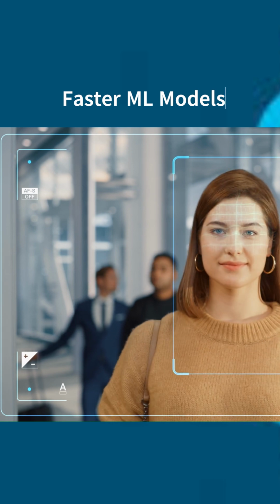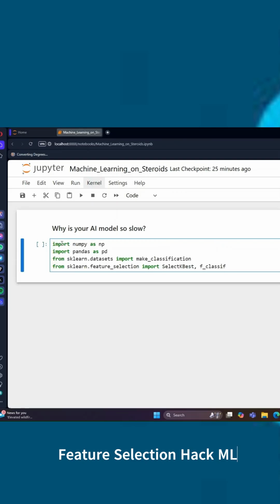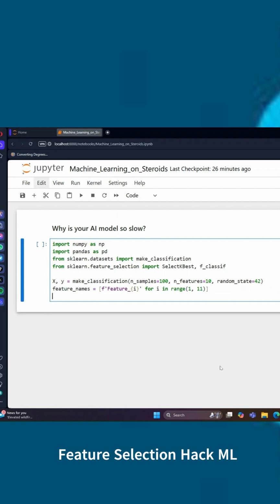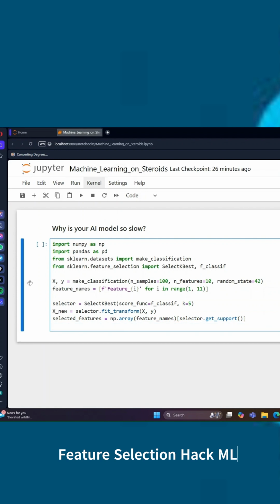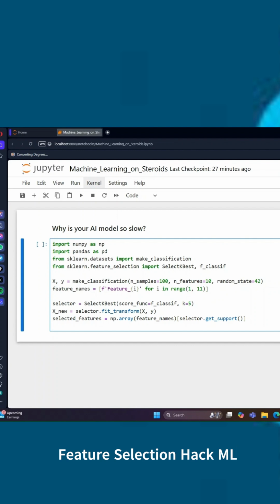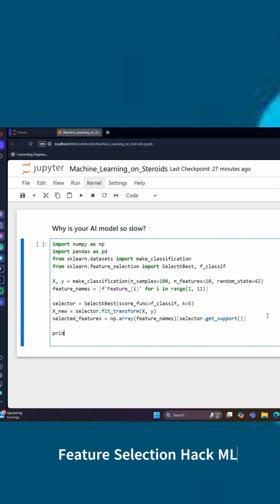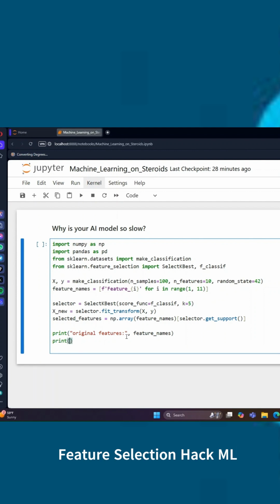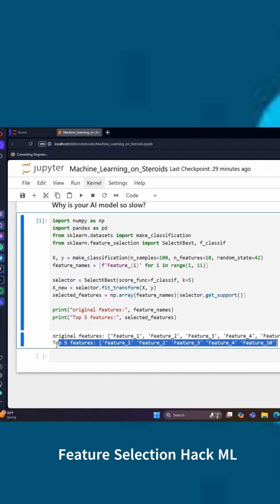Why is Your AI Model So Slow? Here’s a Quick Fix!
One of the biggest reasons your AI model is taking forever is that it’s computing all features in your dataset—even the ones that don’t matter! This leads to overfitting and slows down your training process.

But there’s an easy way to fix it! 🎯

In this video, I’ll show you how to use SelectKBest from Scikit-Learn to automatically pick only the most important features, making your model: